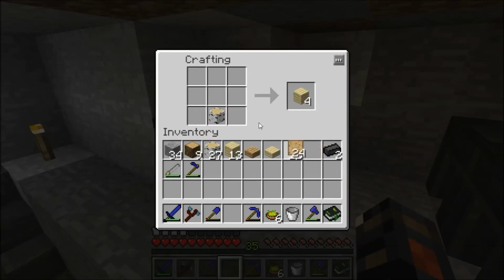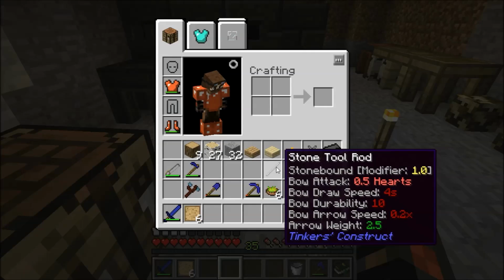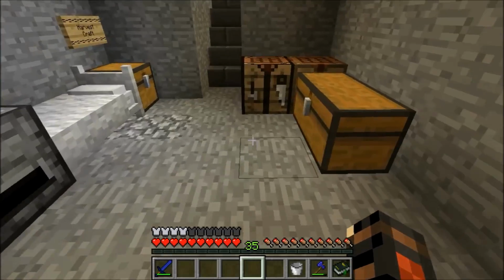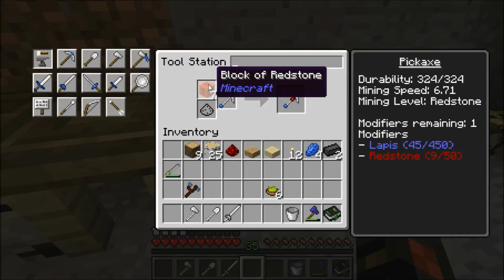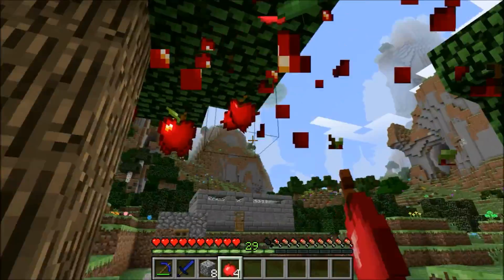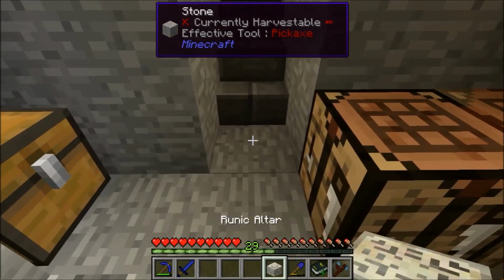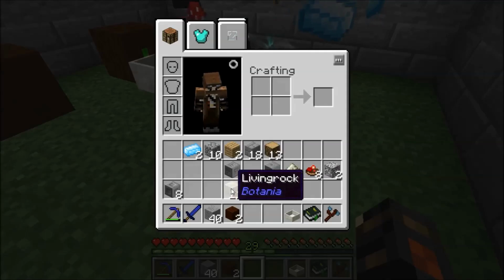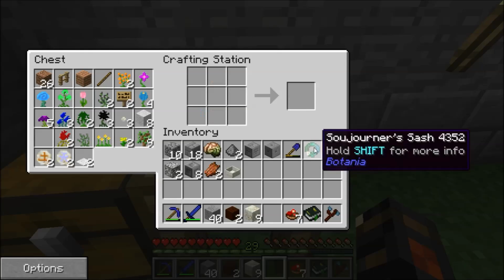Courier's Modded Minecraft Lets Play - 1.7.10 - Pt. 5 - We Did It, Guys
Courier loses his clunky armor in a battle with the green beasts of the cave, but only in time to adorn his silky new sash. Meanwhile, he tinkers around with some metals and erects a workshop for his future machines.
Game - Minecraft
Modpack - Courier LLC Private
Video Editor - Windows Movie Maker